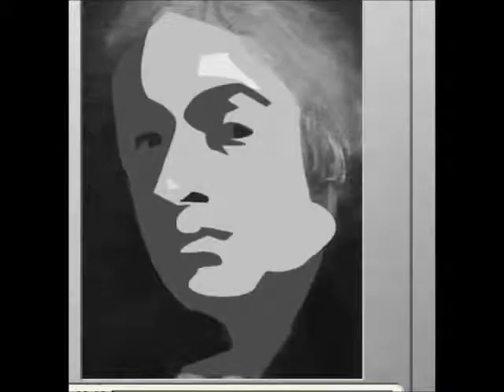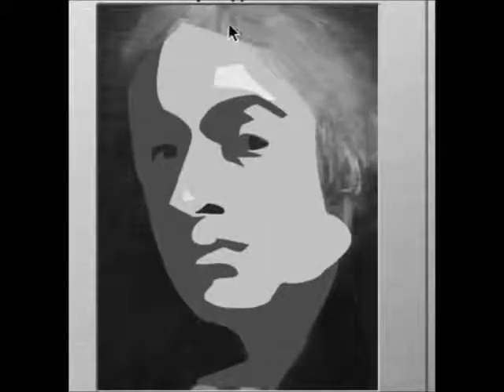Check out Oil painting Techniques videos to help you improve your Oil Painting Techniques.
Check out the Oil Painting Techniques Free Lessons.  These Oil Painting Techniques will help you improve your skills.